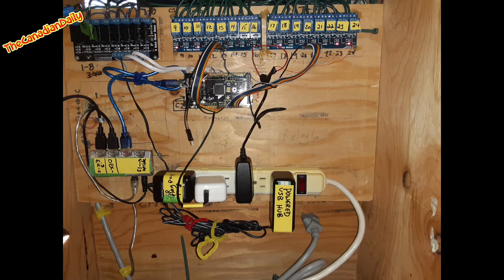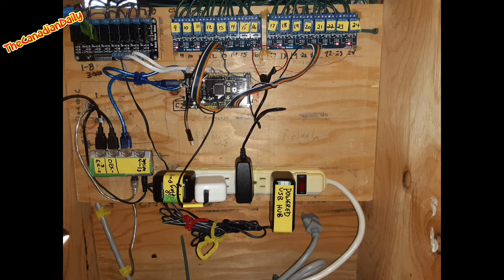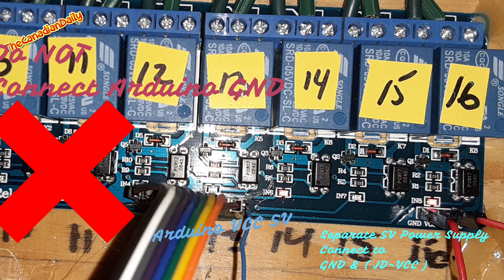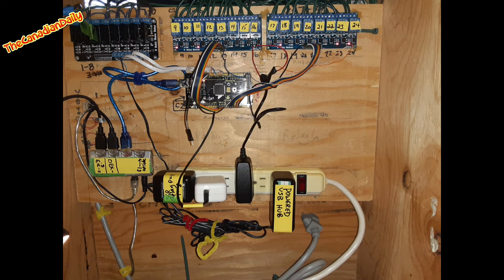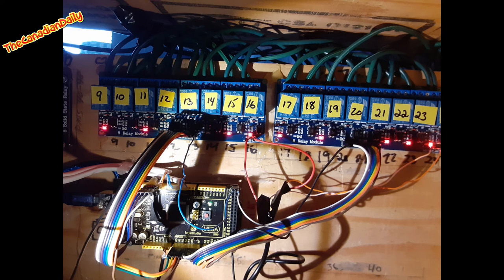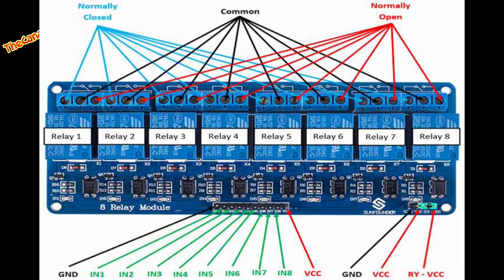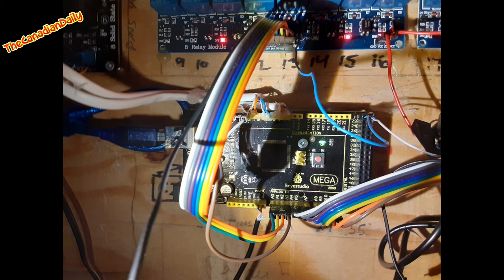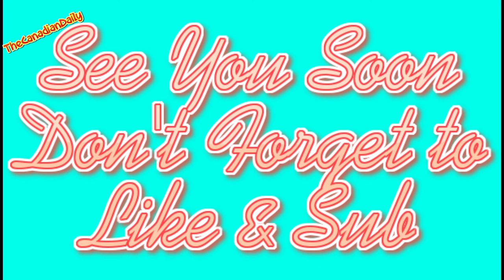Vixen Arduino Christmas Light Controller USB Issues FIXED !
or here : another site as well , coming soon !